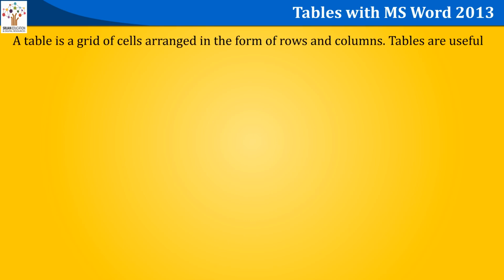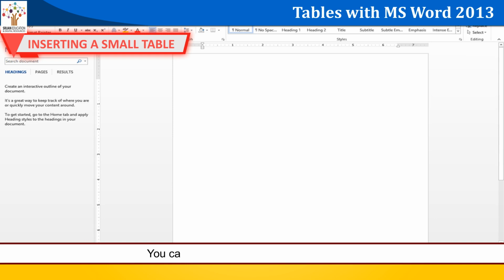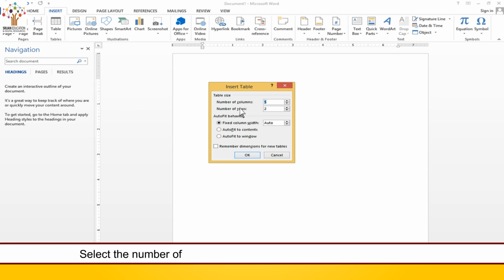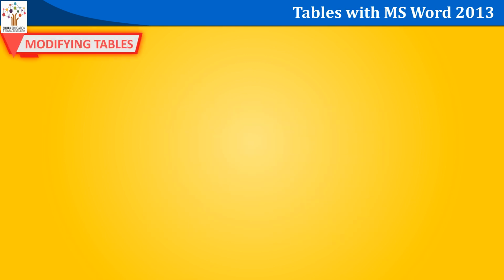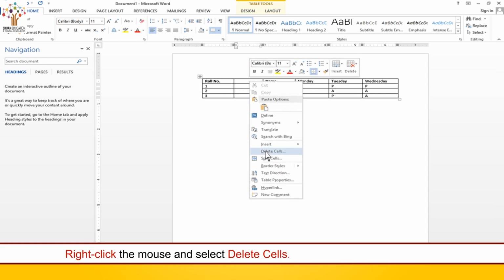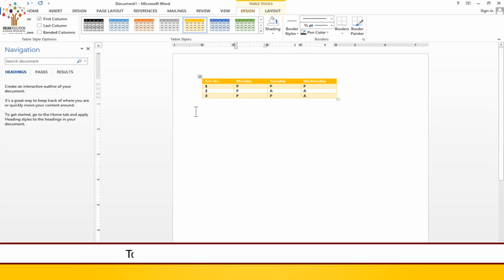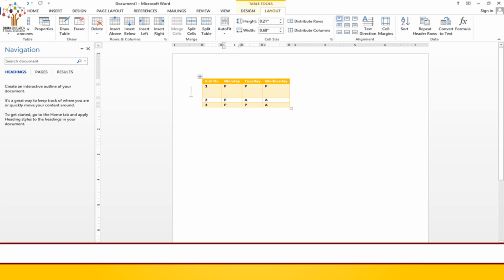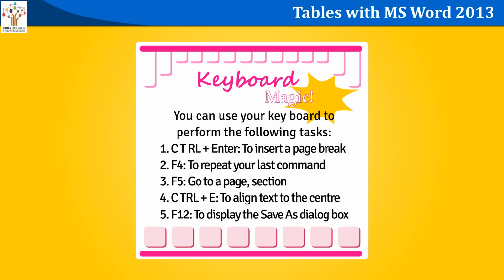Tables with MS Word 2013 - Learn Computers I Computer Education I Animations